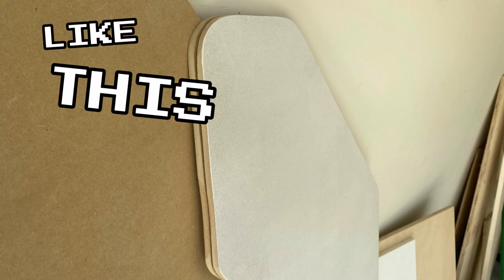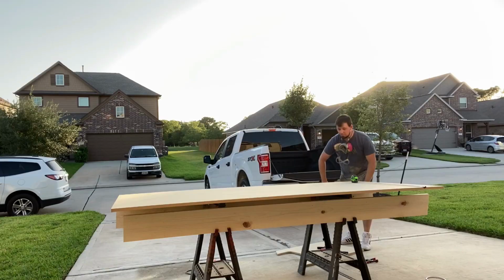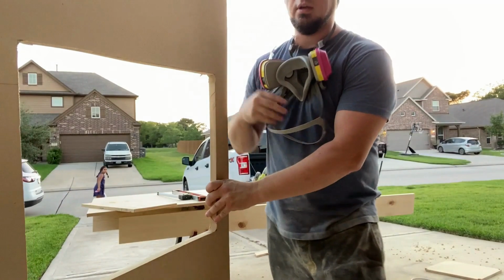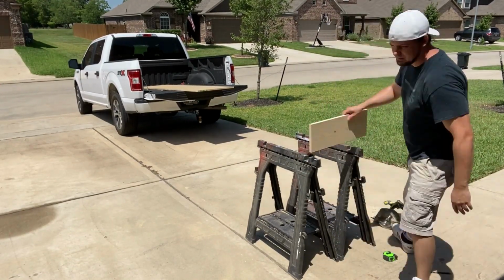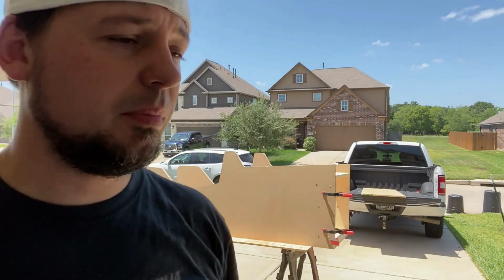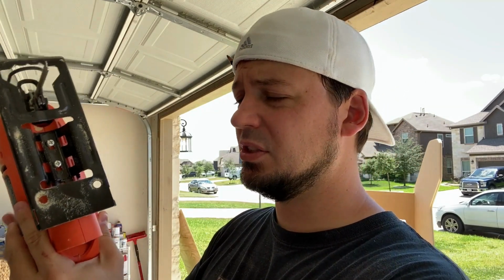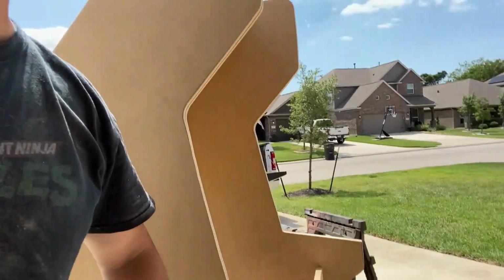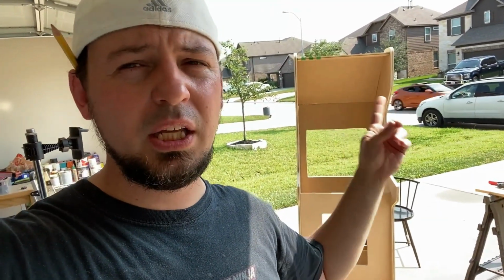Full Size Arcade Build Part III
We get the bulk of an arcade build completed and show you how to tackle issues that may arise.